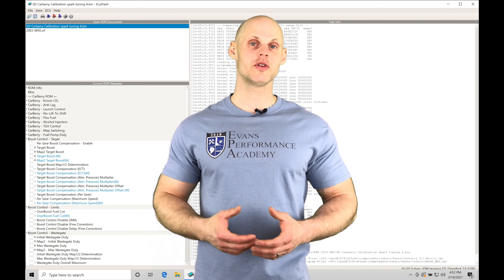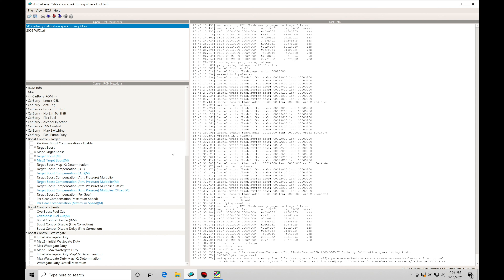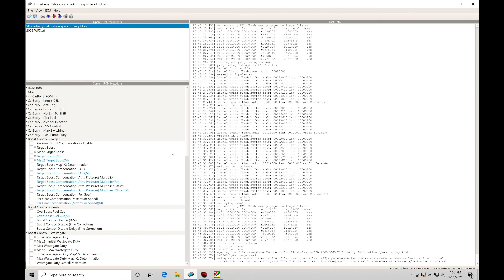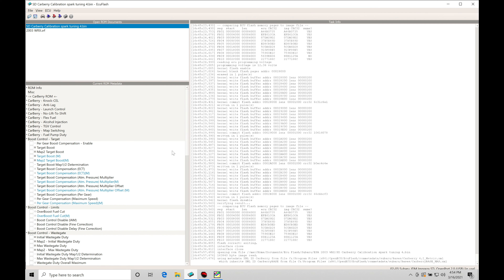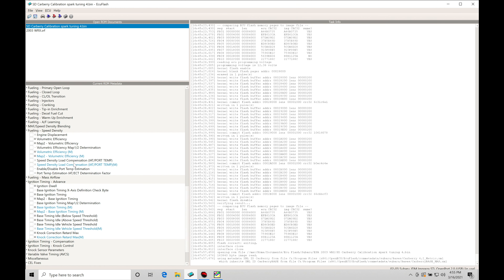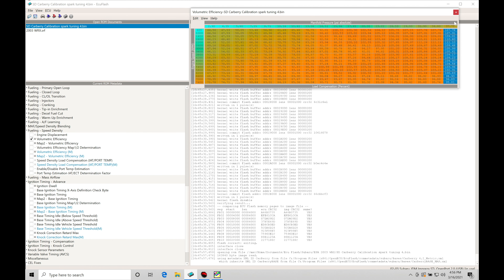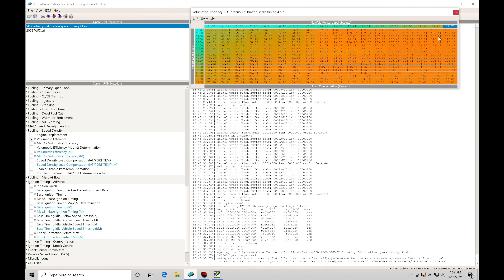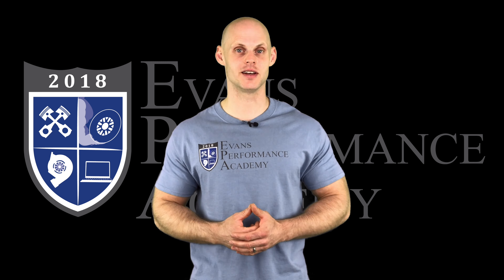Ecu Flash 16 Bit Subaru Part 24: Boost Control Tuning Demonstration | Evans Performance Academy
Ecu Flash 16 Bit Subaru Training Part 24: Boost Control Tuning Demonstration takes an in-depth look at the boost control calibration / tuning process from start to finish on a 2003 WRX using a Carberry enhanced rom file.  We explore what channels to data log in Rom Raider, how to analyze the data in MGLV HD software, and how to make appropriate editing changes in Ecu Flash to achieve the desired boost control results.